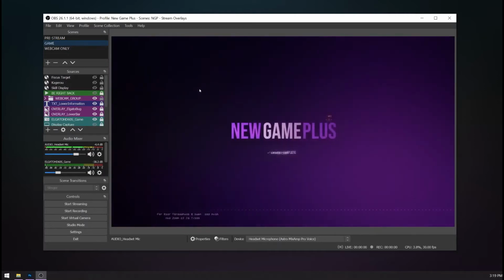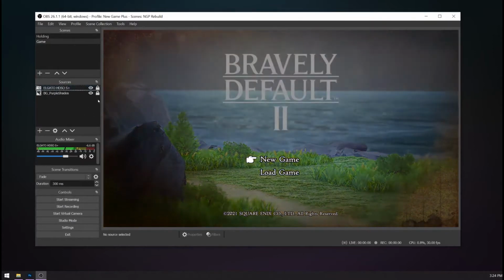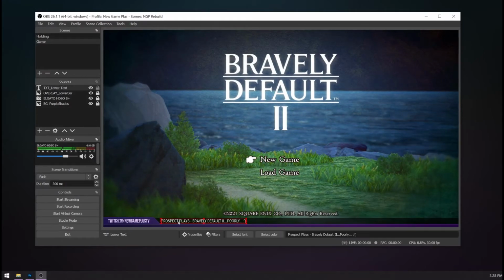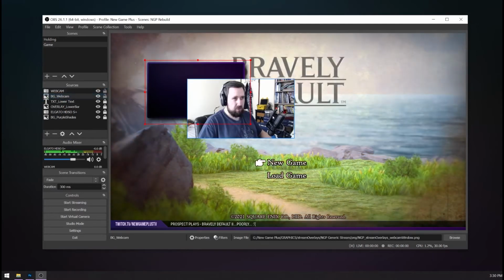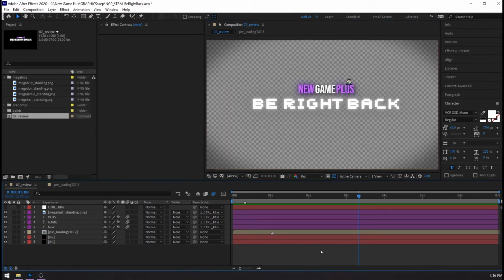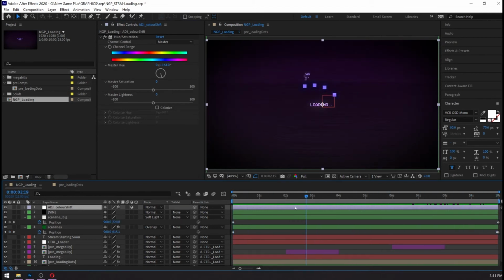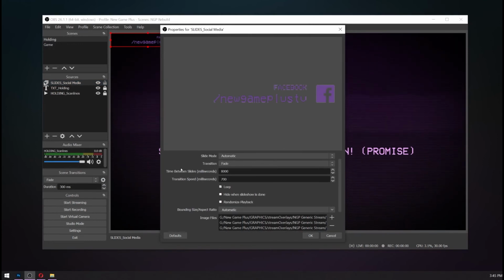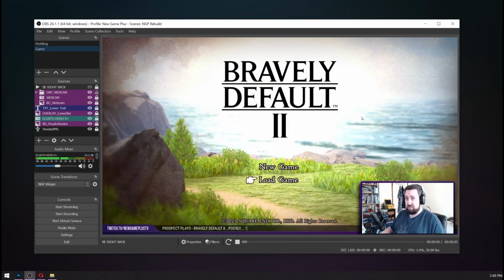OBS Basics - Stream Overlay Breakdown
Open Broadcast System is one of the most useful, if not complex, tools you can use to stream. Prospect goes over the basics of setting up a stream in OBS by breaking down and rebuilding the New Game Plus stream overlays.

Video Navigation as follows:
0:00 Intro
00:20 Overview
01:16 In the Beginning...
03:07 Game Capture
04:24 Overlays
06:16 Custom Text
08:58 Webcam
12:33 Housekeeping
13:15 Headset Audio
14:20 'Be Right Back' & WebM
18:01 Holding Screen
21:29 Social Media Slideshow
22:50 Custom Transitions
25:06 Wrapup